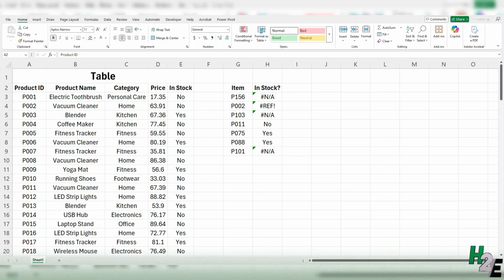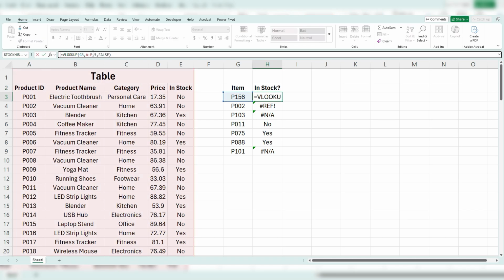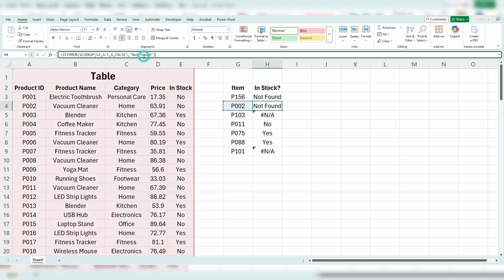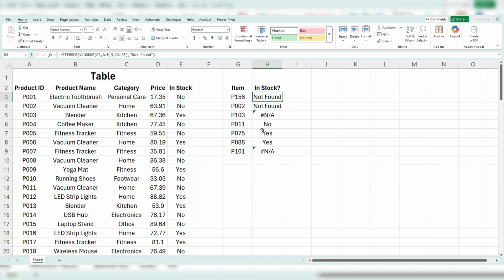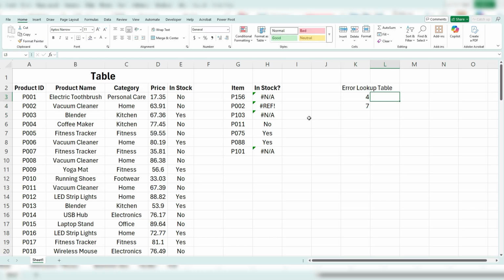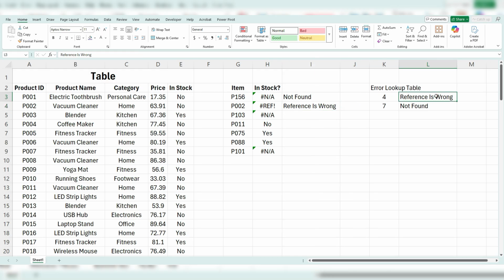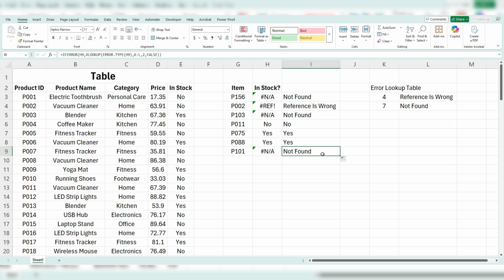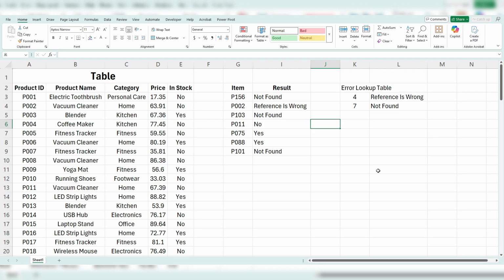Stop N/A and REF Errors in Excel! Use VLOOKUP + IFERROR Like a Pro